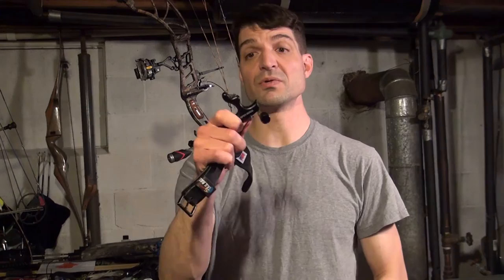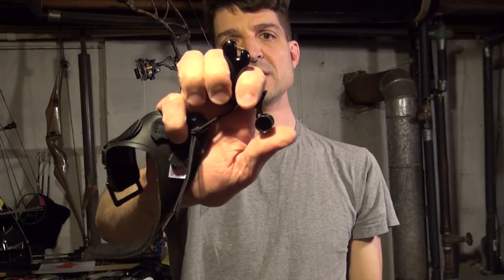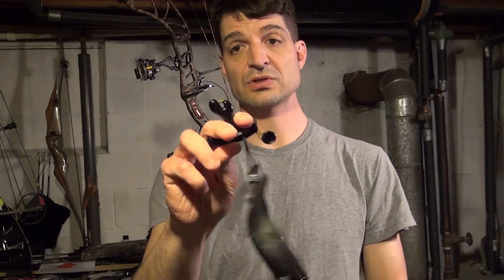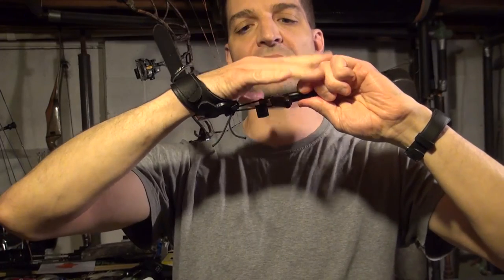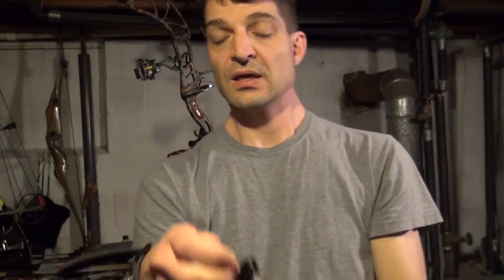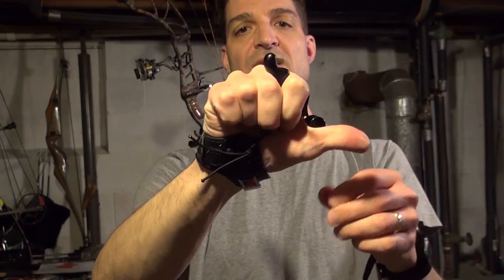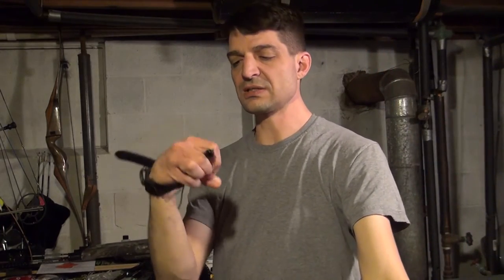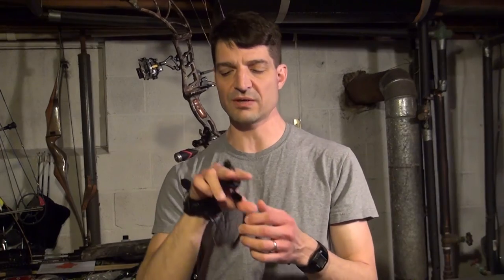Spot Hogg Whipper Snapper Release Review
This video is a review on the Spot Hogg Whipper Snapper Release, a release used in archery with a compound bow. To see the review I did on the Spot Hogg Friday Night Delight Release, click on the following